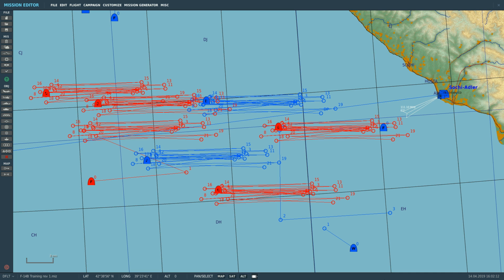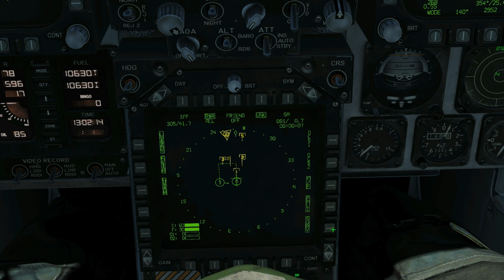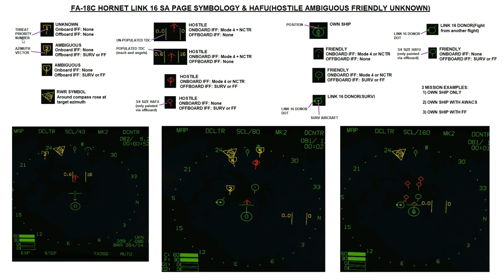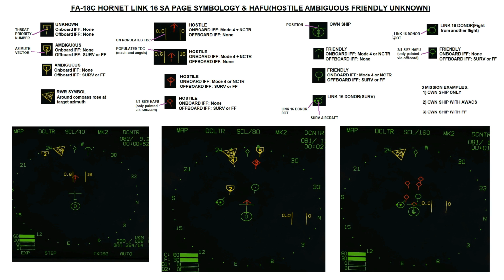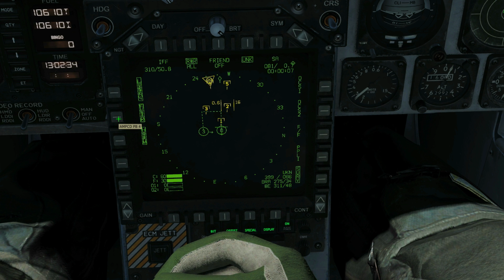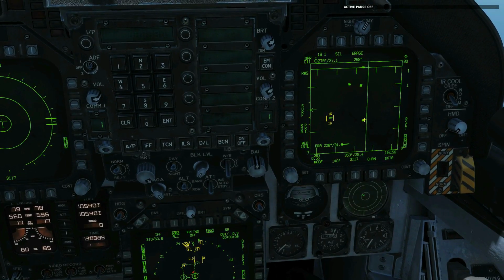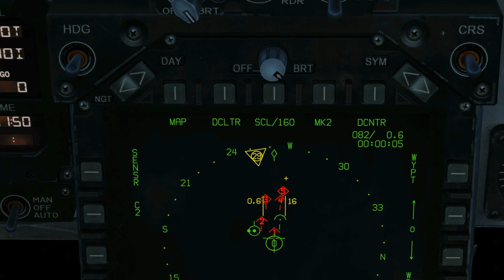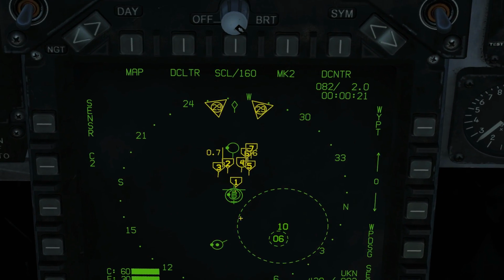FA-18C Hornet: SA Page, Datalink & IFF Tutorial | DCS WORLD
00:00 Intro
00:49 Setup
02:18 Controls
02:55 Start Up
04:44 First Look At SA Page
14:52 HAFU Logic Page
31:00 SA Page Continued
34:29 Onboard IFF Methods(Mode 4 & NCTR)
42:27 SA Page With SURV(AWACS) Donor
55:05 SA Page With SURV, FF(Friendly Fighters) & SAMs